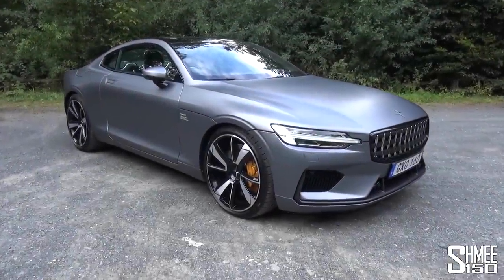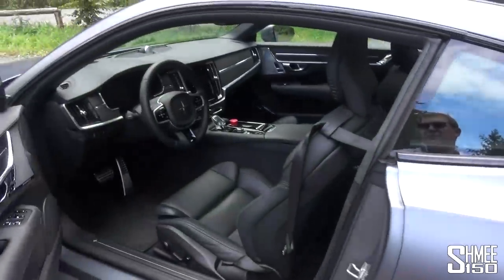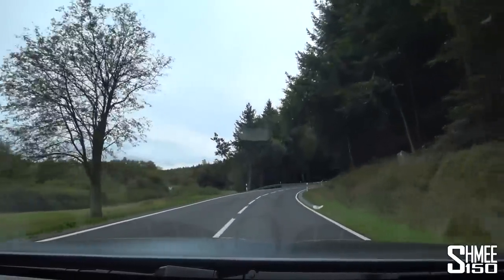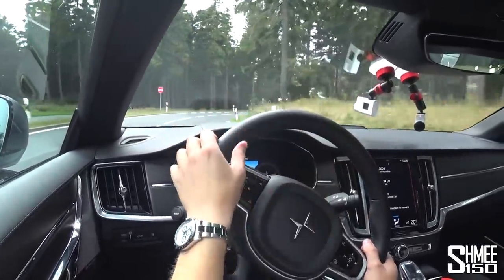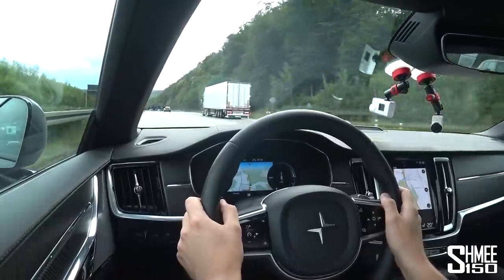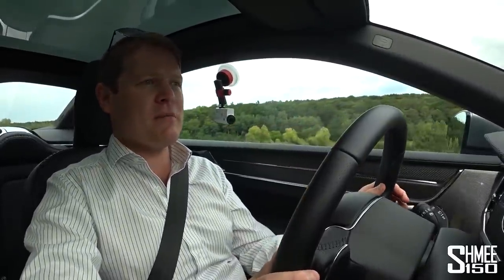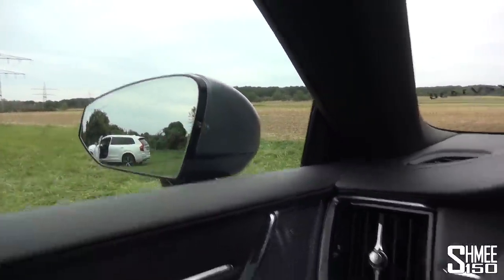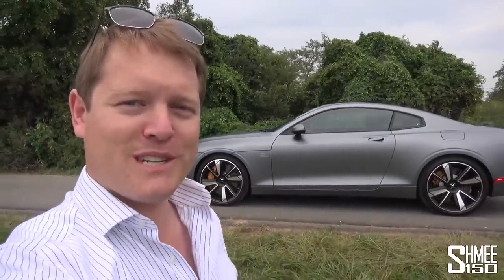THIS is the Polestar 1! | My First Test Drive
The Polestar 1 has arrived and it's a 600hp hybrid that's bringing future tech to the roads. Join me to discover the new Coupe inside out during my first drive to get a feel for the various driving modes and also a top speed run on the German Autobahn.

The first customer Polestar 1 cars will start to be delivered in the next few months, out of the total of 1,500 that will be built at the brand new facility in Chengdu, China. It's powered by a complex hybrid system with a 2 litre 4 cylinder engine up front that is both turbo and supercharged, with an additional electric motor connected to it, with the system then complemented by two electric motors on the rear axle that enable 100% torque vectoring.

The configurations allow a variety of driving modes, from Pure where you are fully electric, to the default Hybrid which will still offer 150km of range and only run the engine if required, to Power where it's all available, all of the time.

After an introduction and walkaround of the car, let's head out on the countryside roads to get a feel for what it's like and how the modes work, before heading to the German Autobahn for some more acceleration experience. Despite the traffic, and thanks to the ample power available, it's still possible to reach the electronically limited top speed of 250km/h with ease while pushing flat out.

The Polestar 1 is just the start for the company, with the Polestar 2 being the first fully electric vehicle already revealed and plans for many more cars in the future already in the works.